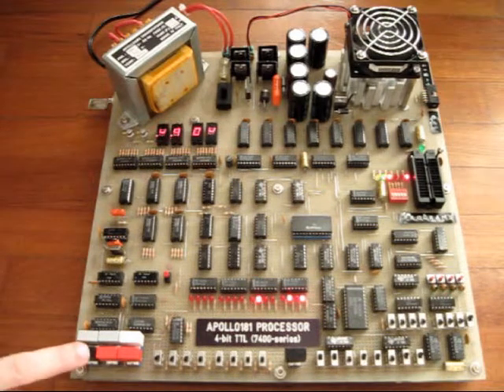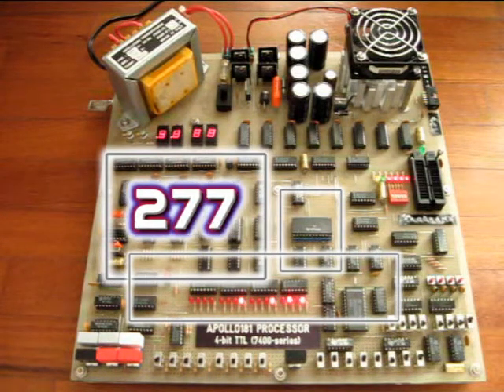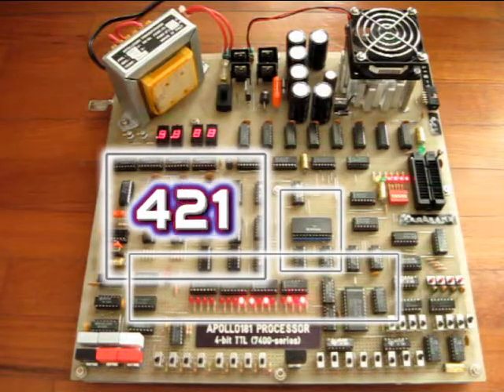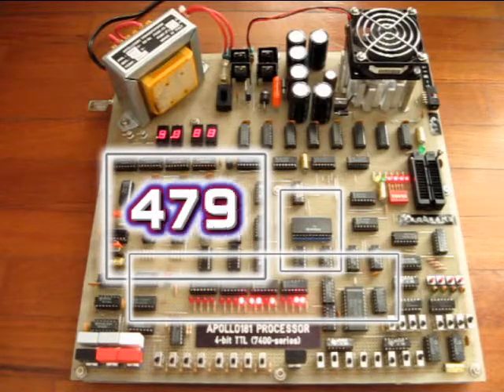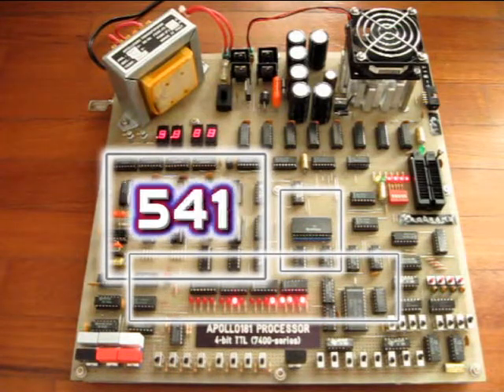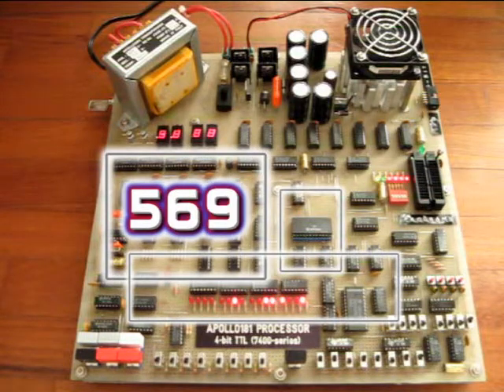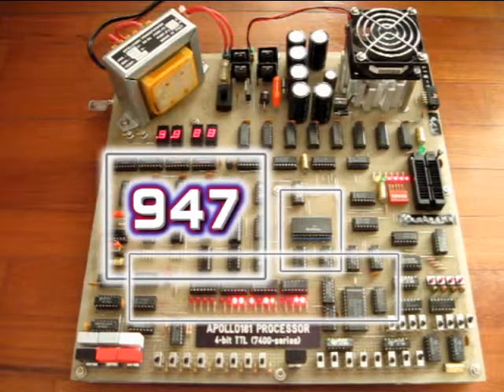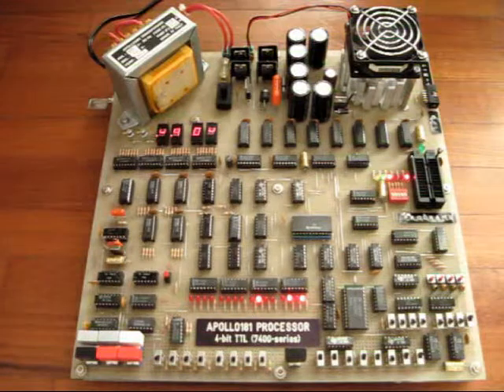Let's run a famous CPU benchmark which displays prime numbers (APOLLO181 Exercise n. 6)